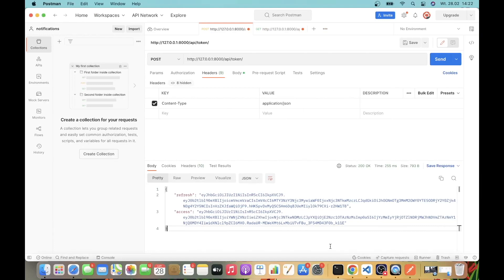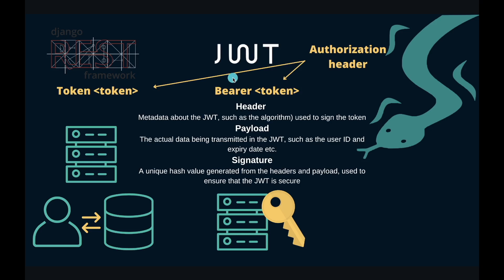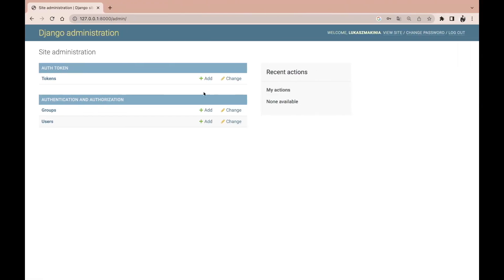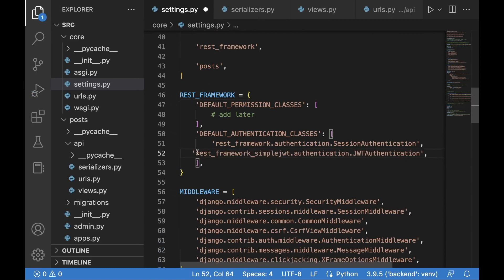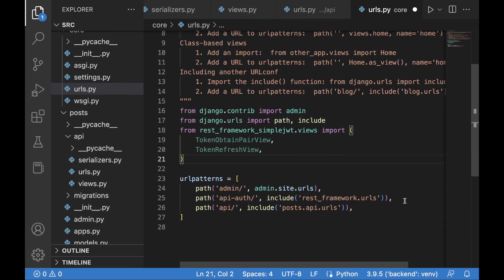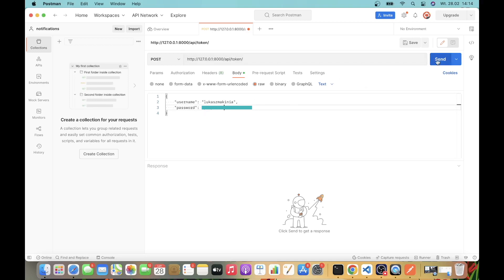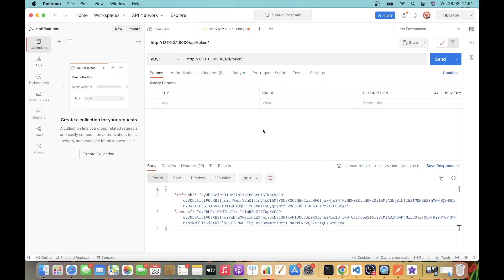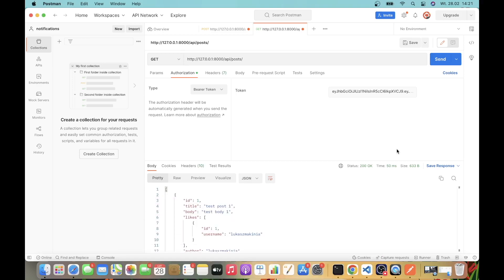Real-Time Notifications | Part 2: Simplifying Authentication with JWT and Django REST Framework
Part 2 of the Real-Time Notifications tutorial. In this one we cover token authentication using simple JWT and build in to DRF

This beginner-friendly tutorial is the second part of the Real Time Notification series where we will walk you through the basics of using JWT for authentication in Django REST Framework. We will cover the differences between JWT and built-in token authentication in DRF and demonstrate how to test endpoints using Postman before integrating with React JS for the frontend.